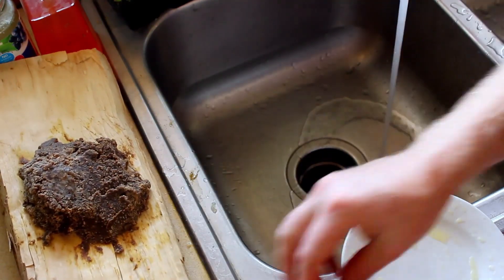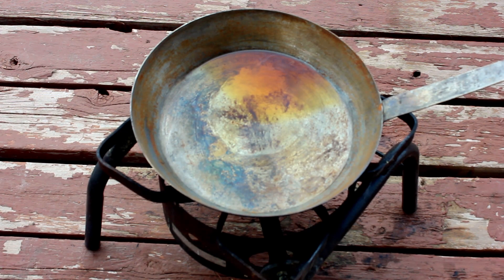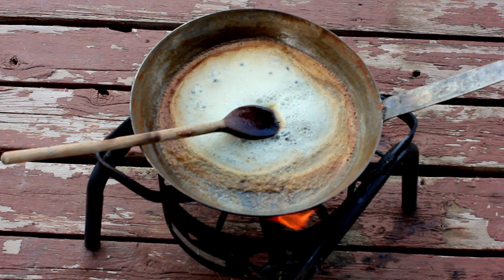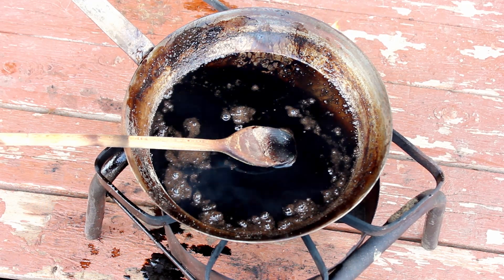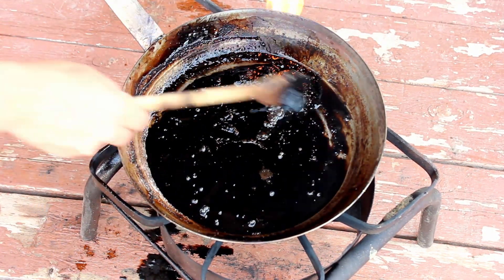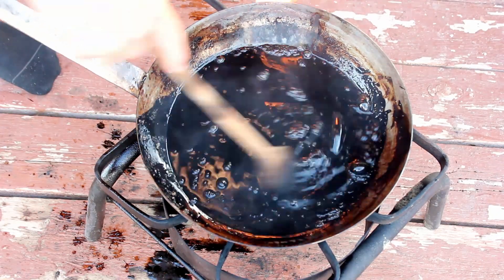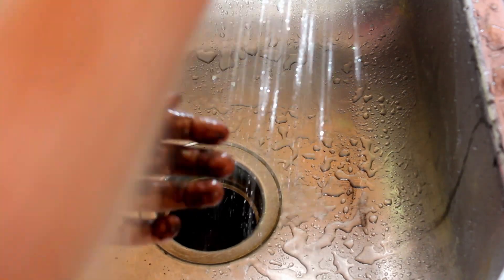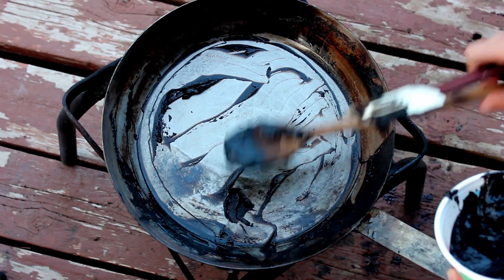Second Try Making Soap!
In which JF makes soap again, this time with some changes to the recipe and a lot more chemistry, speculation, and interesting facts. Link to NileRed's video with additional chemistry info